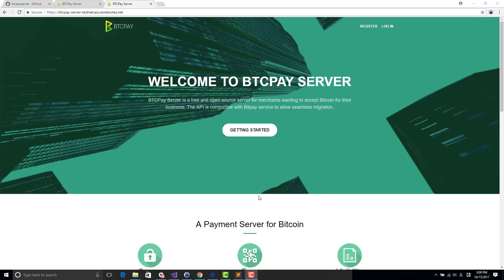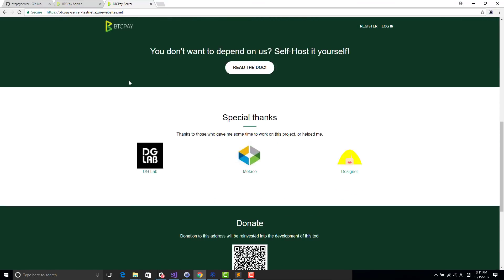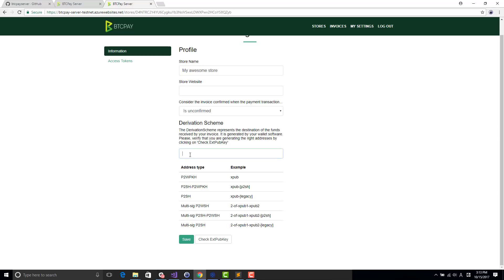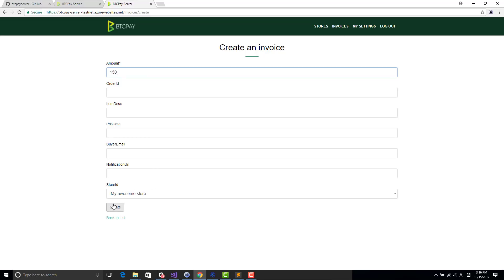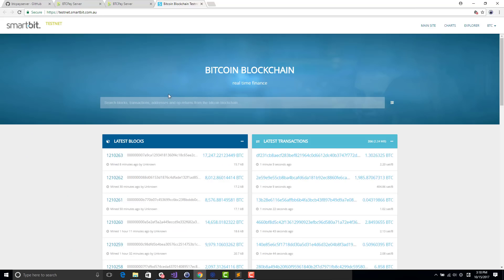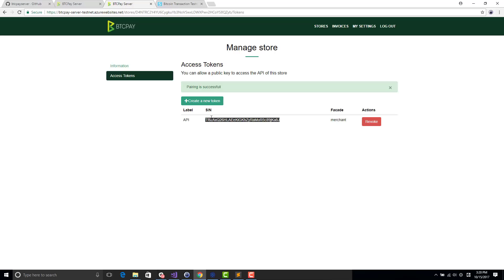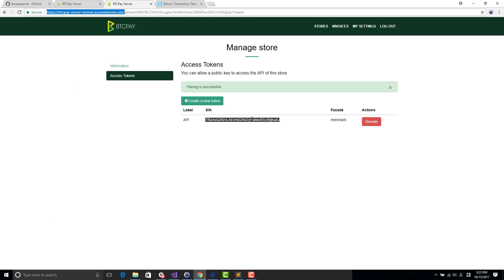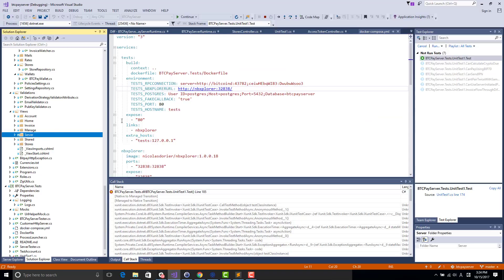BTCPay - Introduction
High level overview of BTCPay, a drop-in replacement for Bitpay.